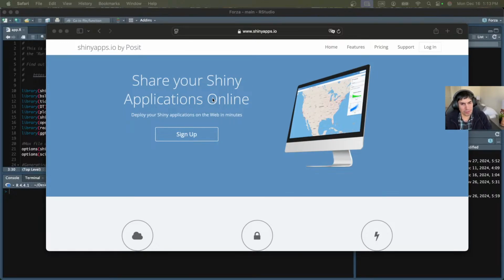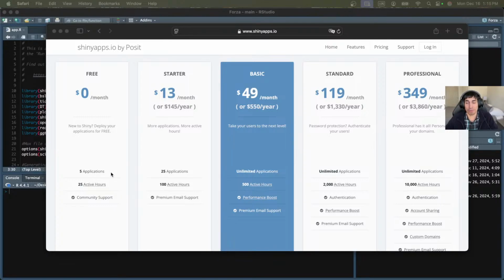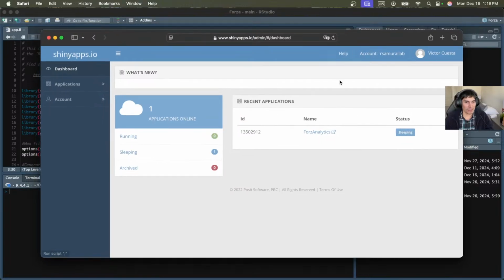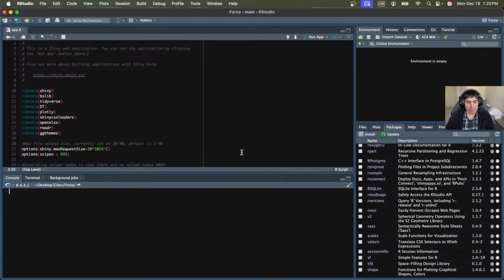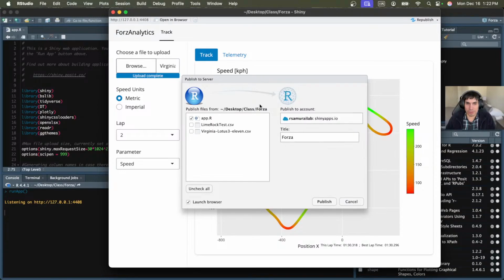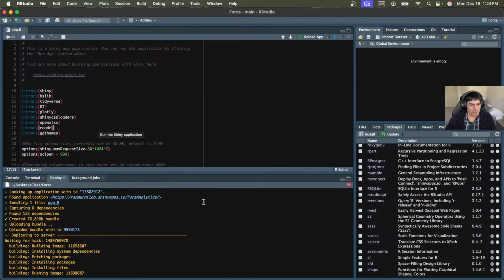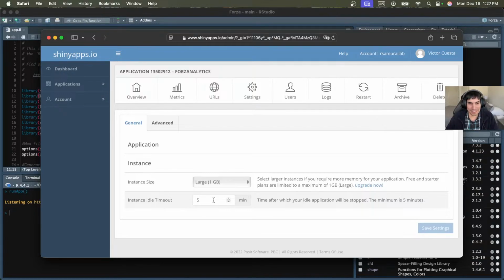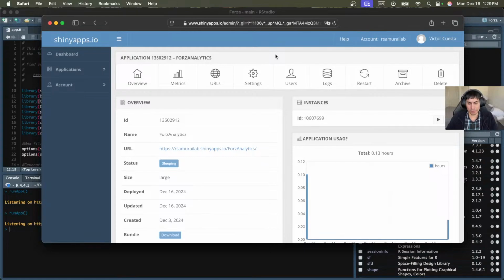Tired of Excel? Learn R with R SamuRai Lab Lesson 24: Shinyapps.io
Welcome to class 24 of R SamuRai Lab, where I, Dr. Cuesta, teach you how to program in R, to transform you into an R master, or as I call it, a SamuRai! ⚔️

Class 24 will focus on deploying shiny applications to Shinyapps.io